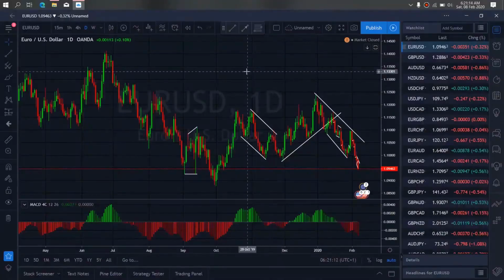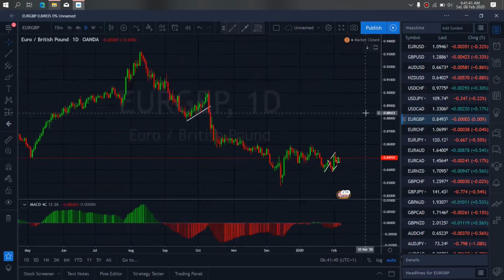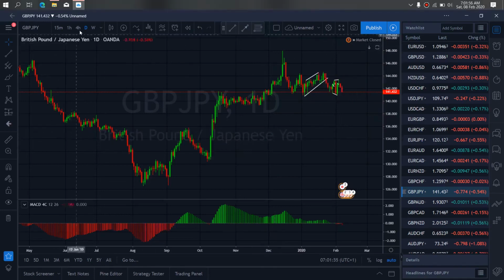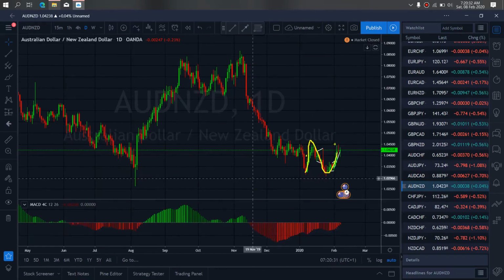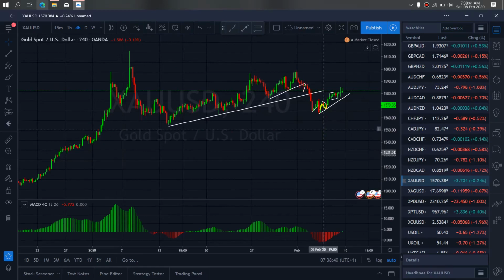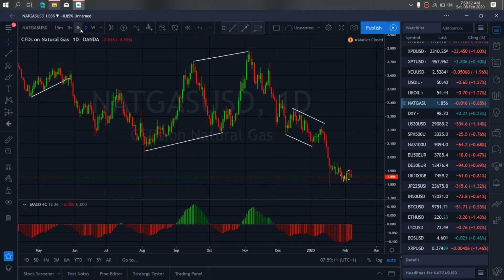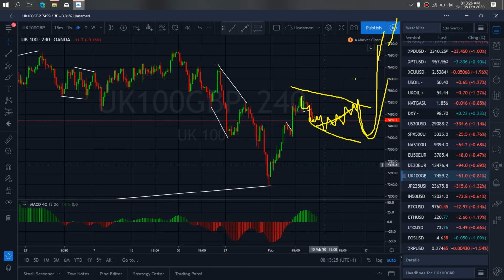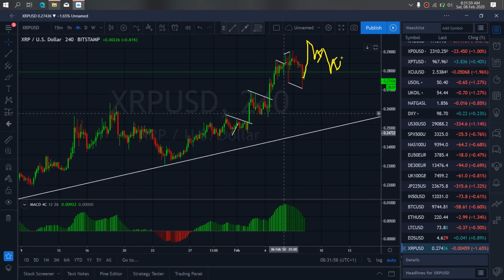WEEKLY FOREX FORECAST: 10th - 14th Feb 2020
00:00 INTRODUCTION
   01:01  EURUSD
   02:01  GBPUSD
   03:01  AUDUSD
   04:01  NZDUSD
   05:01  USDCHF
   06:01  USDJPY
   07:01  USDCAD
   08:01  EURGBP
   09:01  EURCHF
   10:01  EURJPY
   11:01  EURAUD
   12:01  EURCAD
   13:01  EURNZD
   14:01  GBPCHF
   15:01  GBPJPY
   16:01  GBPAUD
   17:01  GBPCAD
   18:01  GBPNZD
   19:01  AUDCHF
   20:01  AUDJPY
   21:01  AUDCAD
   22:01  AUDNZD
   23:01  CHFJPY
   24:01  CADJPY
   25:01  CADCHF
   26:01  NZDCHF
   27:01  NZDJPY
   28:01  NZDCAD
   29:01  GOLD
   30:01  SILVER
   31:01  PALLADIUM
   32:01  PLATINUM
   33:01  COPPER
   34:01  US CRUDE OIL
   35:01  UK BRENT OIL
   36:01  NATURAL GAS
   37:01  USD INDEX (DXY)
   38:01  US 30 DOW JONES (DJI)
   39:01  US 500 S&P
   40:01  US 100 NASDAQ
   41:01  EUROPE 50
   42:01  GERMAN 30 DAX
   43:01  UK 100
   44:01  JAPAN 225 NIKKEI
   45:01  INDIA 50 NIFTY
   46:01  BITCOIN
   47:01  ETHEREUM
   48:01  LITECOIN
   49:01  EOS.IO
   50:01  RIPPLE